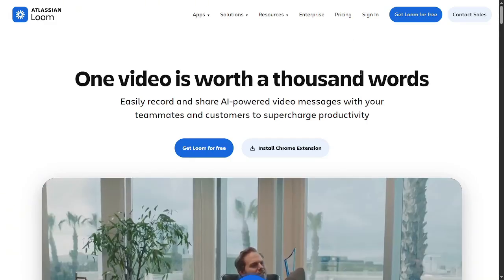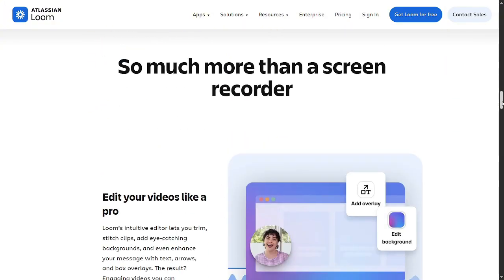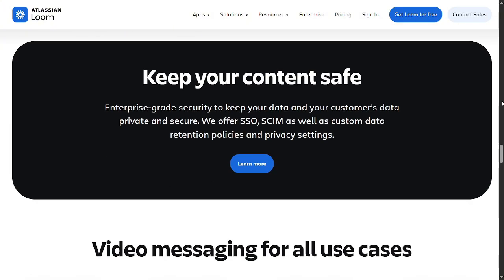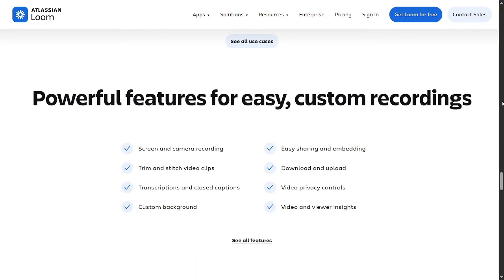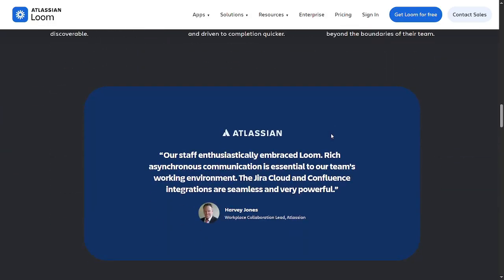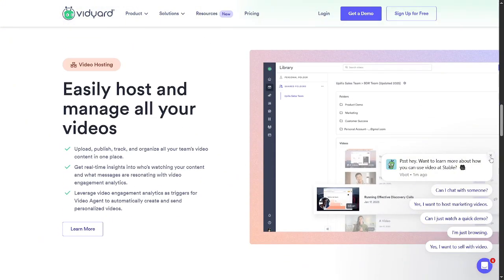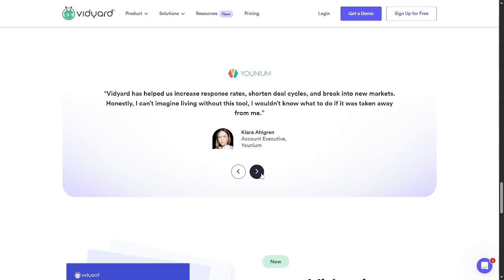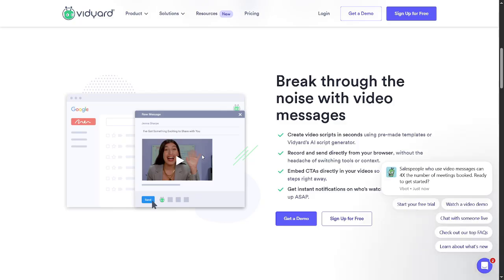NEW* Loom vs Vidyard — Best Async Video Messages for Sales & Onboarding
Loom vs Vidyard — which tool makes async video messaging easier for sales teams and onboarding? We’ll compare features, integrations, and ease of use so you can pick the right platform for your workflow.